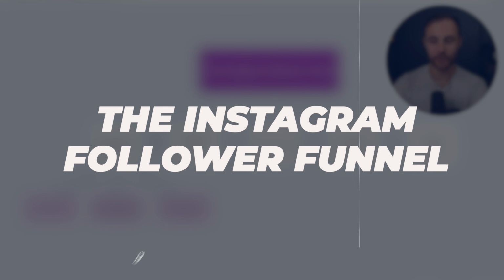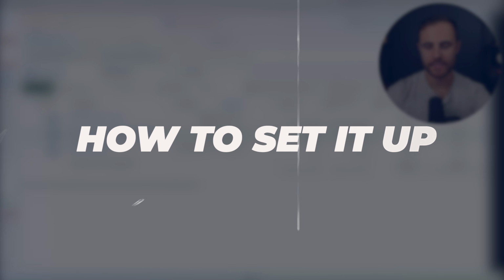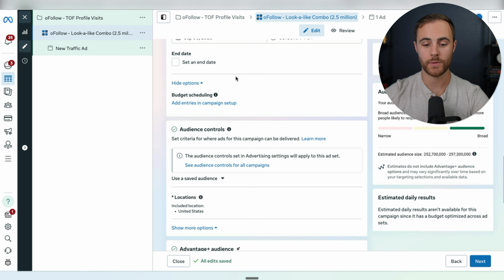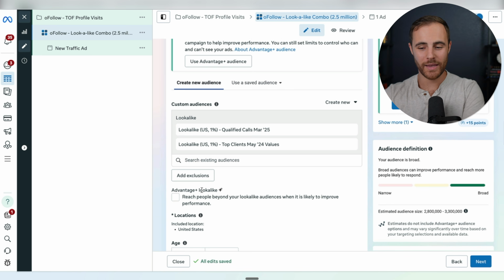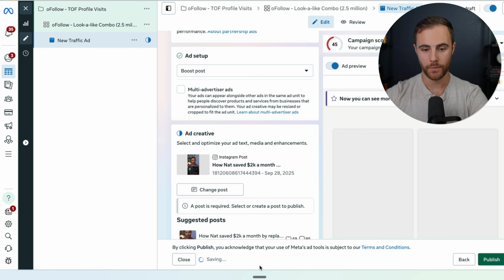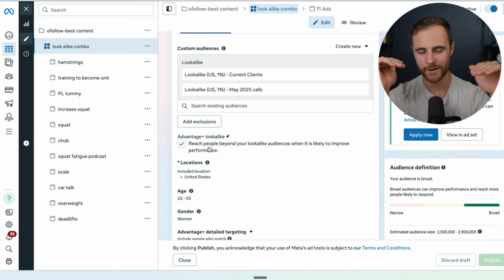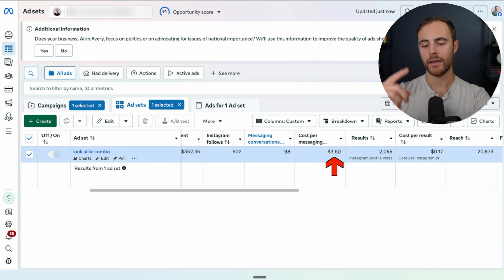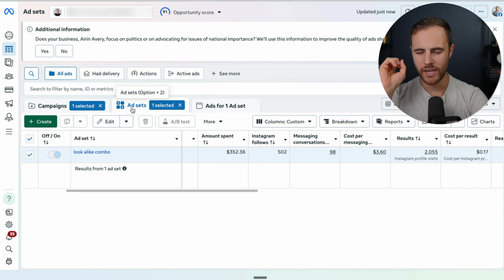How to Get Instagram Followers with Meta Ads in 2026 (Updated)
📝 How to Use Instagram Ads + AI to Get More Online Coaching Clients
💰 Want help scaling your coaching business?

In this video, I share how to set up Instagram follower ads using Ads Manager to gain 20 to 100 new followers daily. Discover the step-by-step process to effectively connect with potential clients and boost your engagement!

00:00 - Intro
00:16 - The Instagram follower funnel
02:51 - How to set it up
09:27 - The ad
14:43 - How to analyze performance

- Dr. Matt